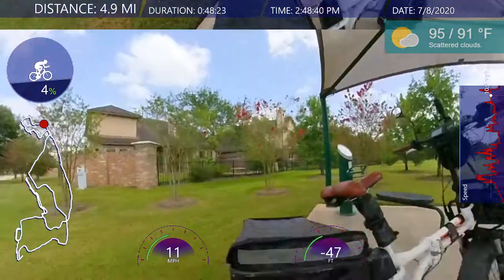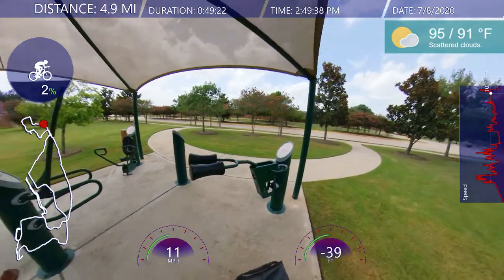Radmini Scouting 👍🧡🚴‍♂️💨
Radmini Scouting 👍🧡🚴‍♂️💨 @JamesBondJB007 @RadPowerElectricBikes @Super73 @juicedbikes @Area13ebikes @LunaCyclesLLC @CitizenCycle925 @loopholeculture @BlueMonkeyBicycles @EbikeEscape @EbikeSchool @eBikeaholic @LectriceBikes @ElectricBikeReview @embn @Electrek @electrifiedreviews @ElectricBikeReport, join me on another adventure on my electric ebike in 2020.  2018 Radmini Rad Power Bikes.  Scouting on my Radmini.

Virb Edit Overlay with GPS tracker

FlexiFreeze Professional Series Ice Vest - Charcoal

FlexiFreeze Professional Series Replacement Refill Panels for Pro Series Ice Vests

3M Particulate Respirator 8210, N95, Smoke, Dust, Grinding, Sanding, Sawing, Sweeping, 20/Pack

BASE CAMP Dust Breathing Mask Activated Carbon Dustproof Mask with Extra Carbon N99 Filters for Pollen Allergy Woodworking Mowing Running Cycling Outdoor Activities (Black)

AMMEX Medical Blue Nitrile Gloves - 4 mil, Latex Free, Powder Free, Textured, Disposable, Non-Sterile, Medium, APFN44100-BX, Box of 100

KBH-07 RED Balaclava Visor Mask with Adjustable Zipper Hat Skull Cap

Stay Warm When is Cold Windproof Winter Aviator Collection Trooper Trapper Hunting Hat Aviator Winter USA Flag Ushanka Bike (One Size, 4)- High Vis Mask (Black)

Super Bright Bike Light USB Rechargeable, Te-Rich 1200 Lumens Waterproof Road/Mountain Bicycle Headlight and LED Taillight Set with 4400 mAh Battery
by Te-Rich

Smart Bike Tail Light with Brake Sensing USB Rechargeable Waterproof Bicycle Tail Lights Led, Clip on Bike Rear Lights Mount On, Bike Back Light Bright
by Luditek

Crampbuster CB4 Black Throttle Mounted Motorcycle Cruise Assist

DRCK HROS Bike Mirror Rotatable and Adjustable Wide Angle Rear View Shockproof Convex Mirror Universal for Bike Bicycle Electric Bike Motorcycle

Seavenger SeaSnugs Beach Socks | Sand Skins for Outdoor Volleyball and Soccer | Kids, Mens, Womens (Mosaic, 3X-Small)
by Seavenger

crocs Men's Swiftwater Sandal,Espresso/Espresso,10 M US
by Crocs Footwear

by Beats

Easton Z7 VRS Hyperskin Batting Gloves, Gray/White, Large
by Easton Sports, Inc.